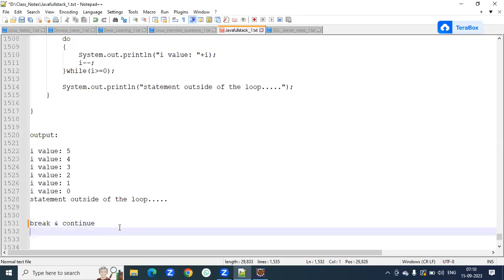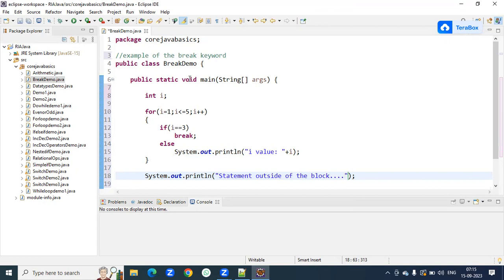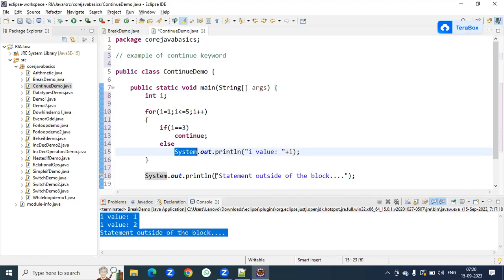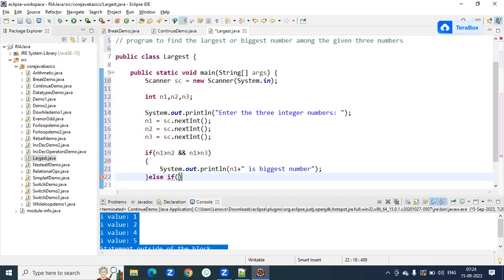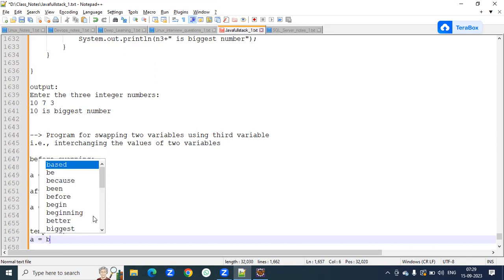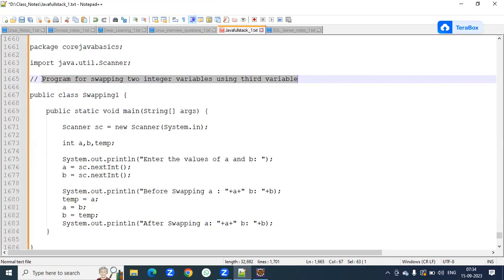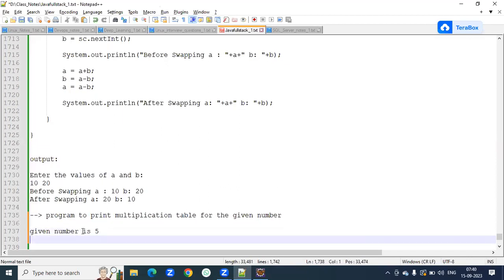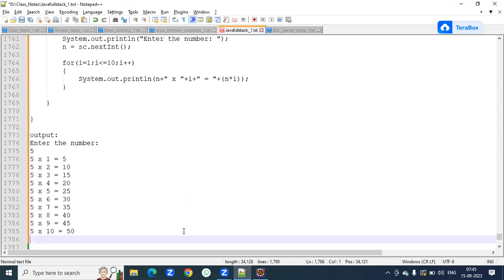Core Java Session 8 | Full Stack Java